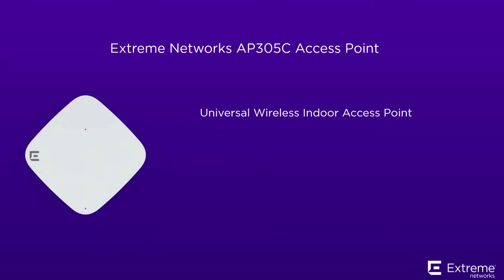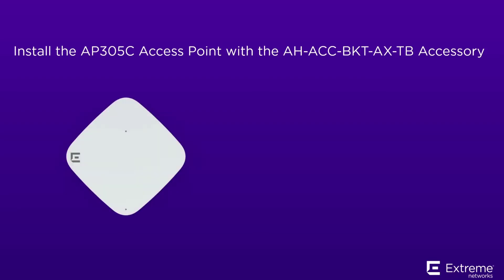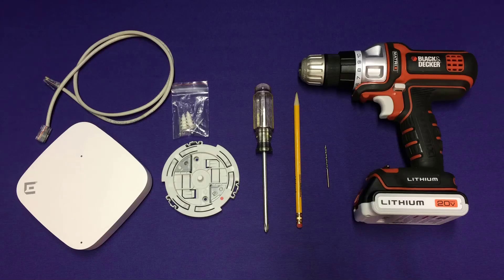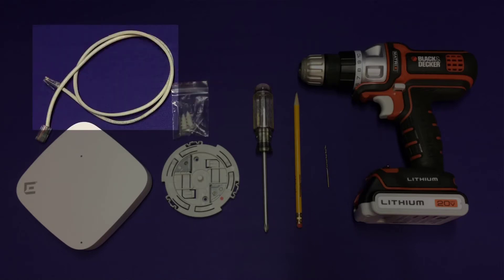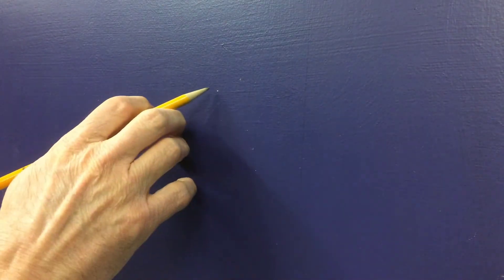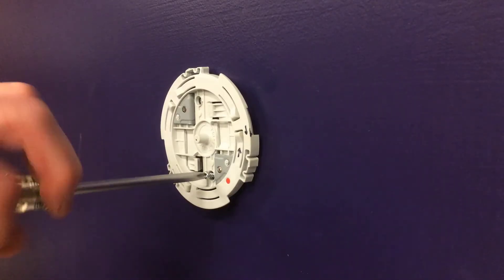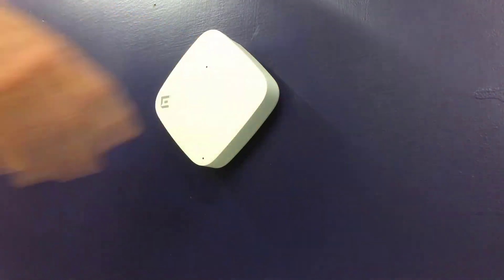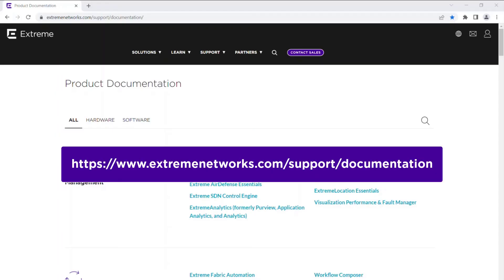AP305C Access Point Wall Installation: AH-ACC-BKT-AX-TB Accessory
This video shows how to install the AP305C access point with the AH-ACC-BKT-AX-TB accessory on a solid flat ceiling or wall.

While this procedure works for all cloud access points,  we use the AP305C access point as an example.

For more details about other indoor installation options, refer to the AP305C Installation Guide